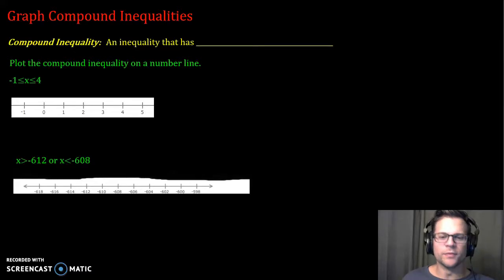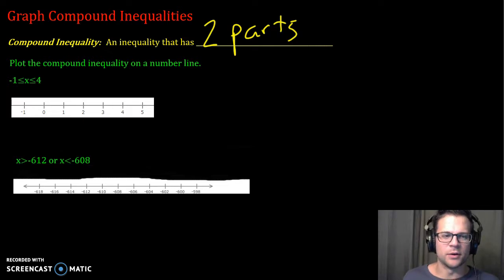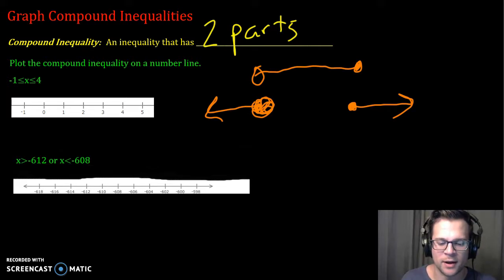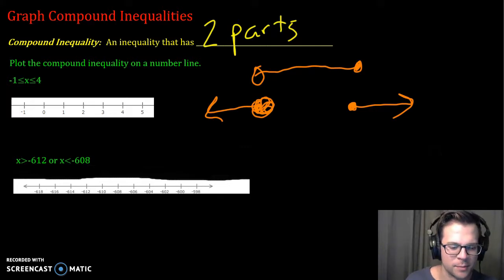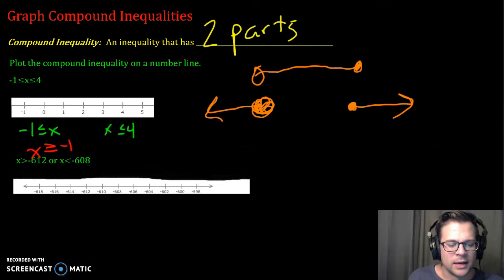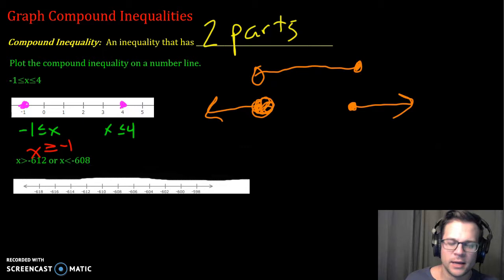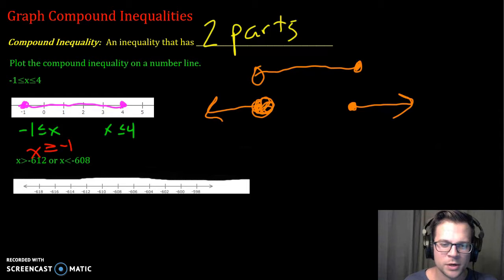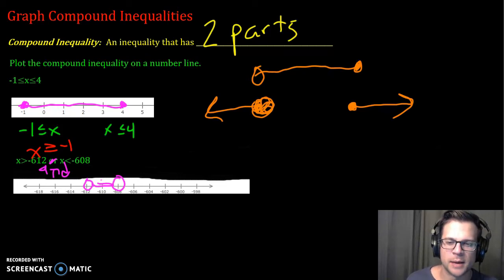Graph Compound Inequalities